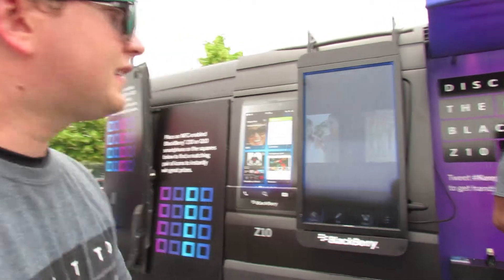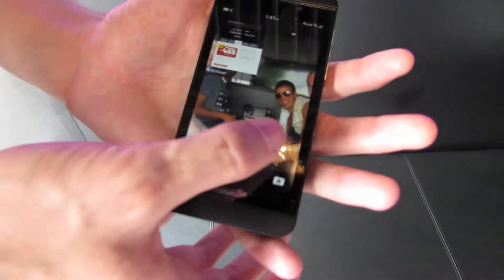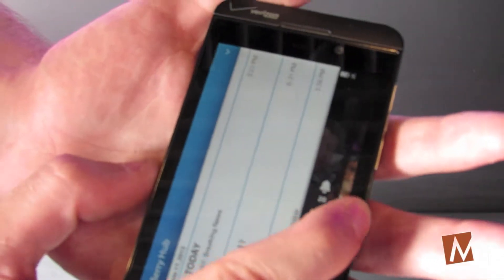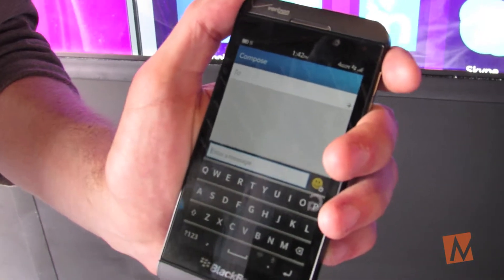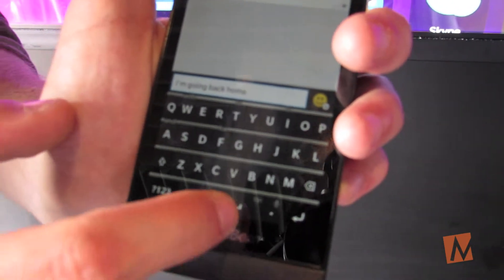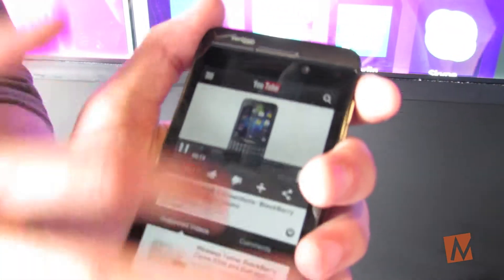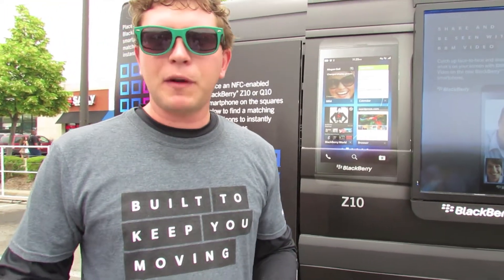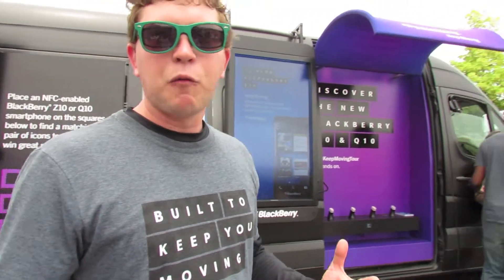BLACKBERRY Z10 DEMO [More Business, More Pleasure]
DESSIN MOGUL© brings you an up close preview and UX / user demo of the new Blackberry Z10- "the best typing experience on glass."